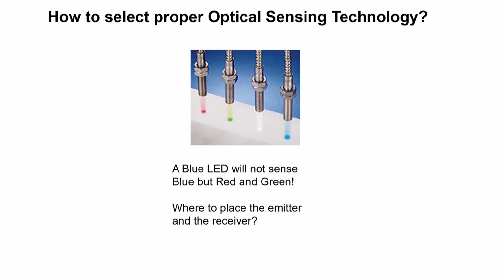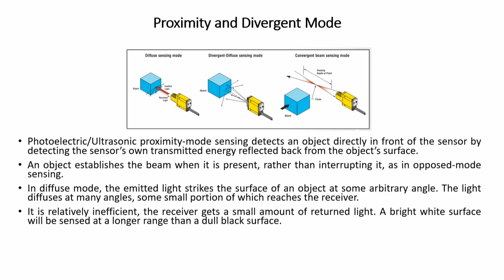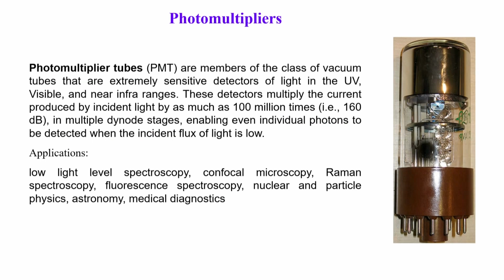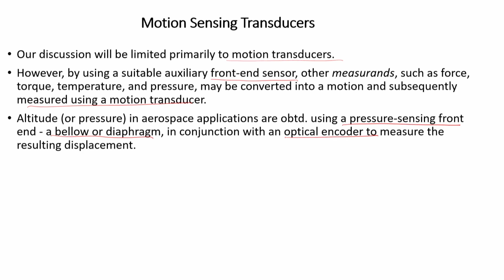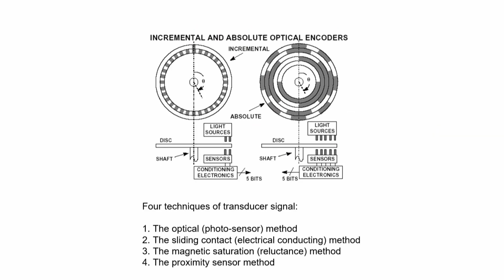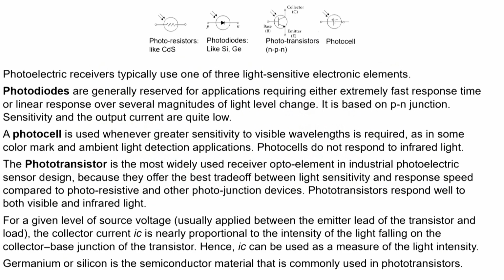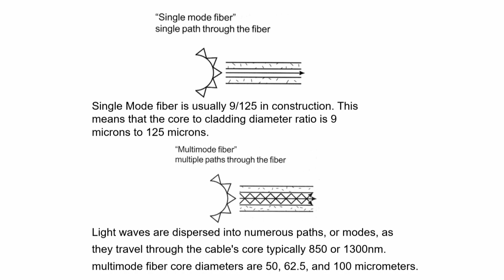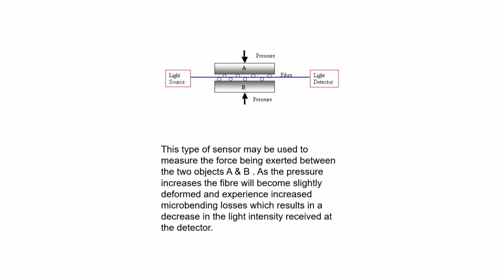Lecture 18: Overview of optical sensors – Part 2